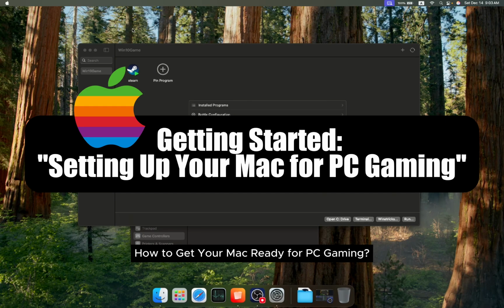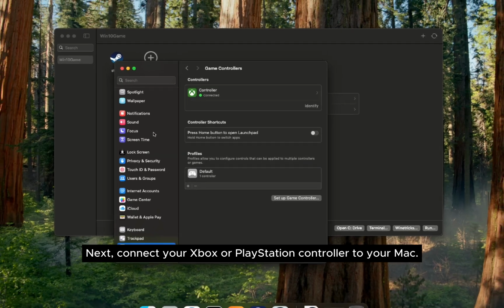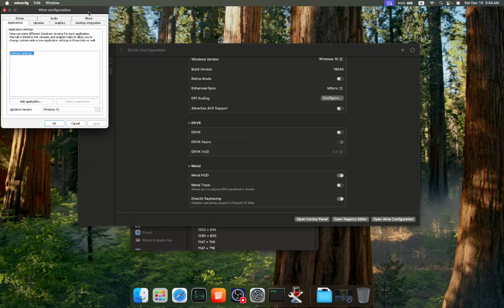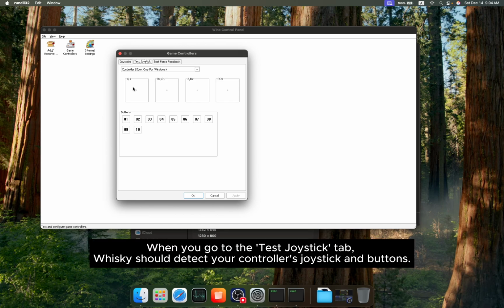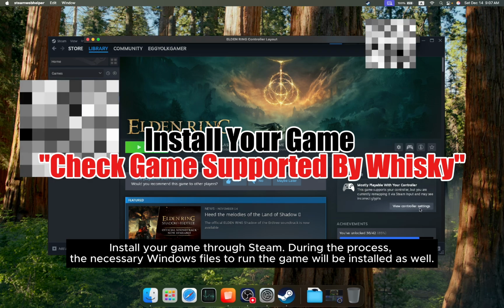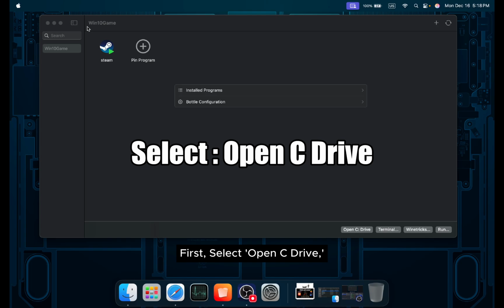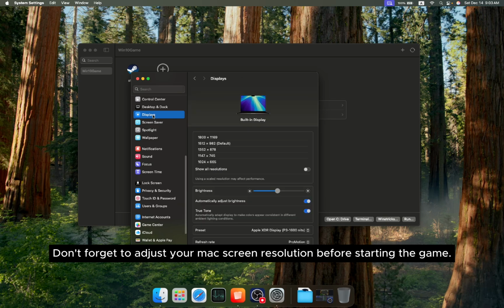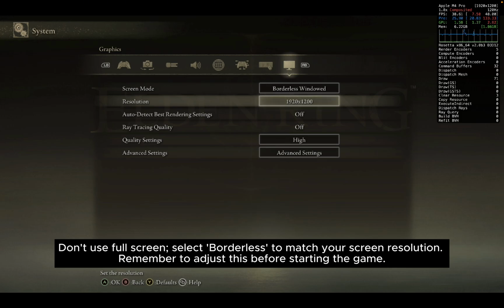How to Play Or Run WINDOWS GAMES on MAC | Elden Ring Guide | Whisky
"Read" "Read" This guide will help you set up your Mac to play Elden Ring using Whisky.  Please note, this guide may not be suitable for Windows users who have recently switched to Mac.

Why Whisky?
It’s Free: Unlike paid alternatives like CrossOver
No Frame Rate Drop: Whisky ensures smooth performance and works seamlessly with OBS for recording gameplay, unlike CrossOver.

Install Whisky, Create your first Bottle with Windows 10 Mode:
Follow the on-screen instructions to complete the installation. **Whisky will install Pre-built tools as well. (Rosetta, GTPK and etc)
**Bottle Location =/Library/Containers/Whisky/Bottles (To Unhide Library = Finder/Show View Option/Check Show Library Folder)

Set Up Your Game Controller:
After installing Whisky, proceed to set up your controller by following the steps in this video guide.

Step 2: Check Whisky's Supported Games List
Elden Ring is officially supported by Whisky, and here’s how to set it up:
1. Download Steam (Windows Version):
Go to Steam’s Website and download the Windows x64 Steam App (not the Mac version).
2. Install Steam via Whisky:
Open Whisky, Select Run and locate the Steam installer. Follow the prompts to install Steam.
3. Log in your steam account and Install Elden Ring:
During installation, Steam will automatically download all necessary Windows files required for the game to run.

To run Elden Ring, you’ll need to rename specific files:
Open the C : Drive in Whisky (similar to navigating on a Windows PC).
Navigate to the folder: Program Files (x86)/Steam/Steamapps/Common/Elden Ring/Game

Rename the files as follows:
Rename start_protected_game.exe to something else (e.g., Whisky_start_protected_game.exe).
Rename elden_ring.exe to start_protected_game.exe.
Note: Unfortunately, online PvP not supported in Whisky or Crossover Emulation

Step 3: Game Controller Driver Installation in Whisky
While Whisky supports keyboard input by default, you’ll need to install drivers to use a game controller (e.g., Xbox or PS Controller).

Steps to Install Game Controller Drivers:
1. Connect Your Controller:
Plug in your controller (via USB) or connect it wirelessly through Bluetooth.
Your Mac will detect the controller, but Whisky won’t until the driver is installed.

2. Install Drivers in Whisky:
Open Whisky and go to: Bottle Configuration/Open Wine Configuration/Libraries Tab
Add the following drivers one by one:
dinput8 (set to builtin, native)
xinput1_4 (set to builtin, native)
xinput9_1_0 (set to builtin, native)

Note: By default, added drivers may show as native, builtin. Select Edit, change them to builtin, native, and then click OK.

3. Test Your Controller:
Open Control Panel in Whisky: Control Panel/Game Controllers
Your controller should now be detected by Whisky.

4. Troubleshooting:
If the controller isn’t detected, restart your Mac, reconnect the controller, and relaunch Whisky.

For PS Controllers:
After opening Control Panel/Game Controllers, select Override for proper functionality.

Step 4: Configure Steam and Start Playing
1. Once your controller is detected, open Steam through Whisky.
2. Go to Steam’s Controller Settings to confirm that Steam recognizes your controller.

Ready to Play?
Before you launch Elden Ring, make sure to adjust your Mac's screen resolution for the best experience.

Change Screen Resolution:
Go to Settings/Displays/Advanced, and check Show All Resolutions.
Select your desired resolution. For example, I used 1920 x 1200 for optimal performance.
Launch Elden Ring:
Now, open Elden Ring through Steam and dive into the Lands Between!
Enjoy the adventure!
**Adjust your game settings for optimal performance (select Borderless Windowed Mode instead of Full-Screen, follow your screen resolution or higher.